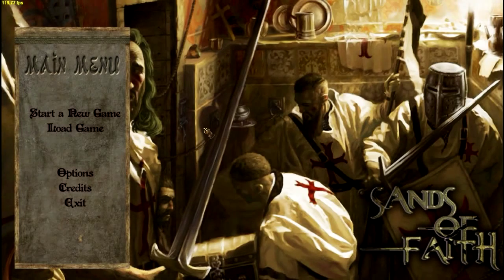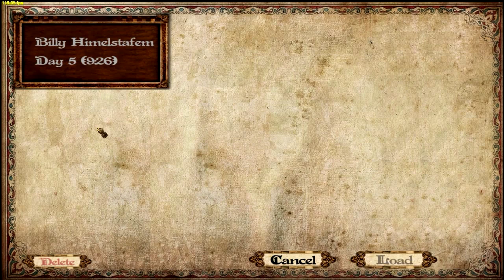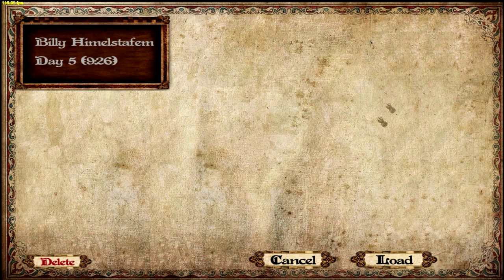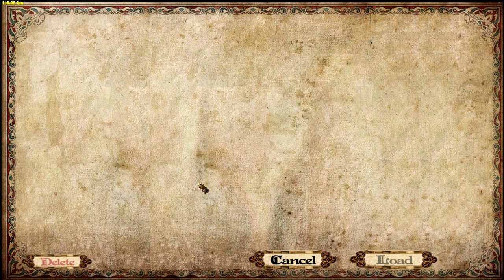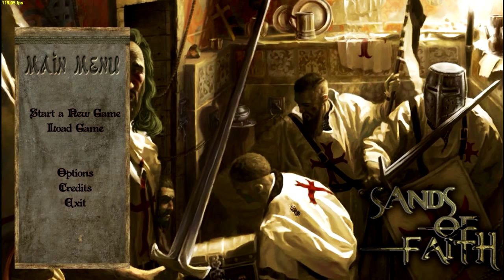Oh Dear... Mount and Blade Mods| Sands of Faith